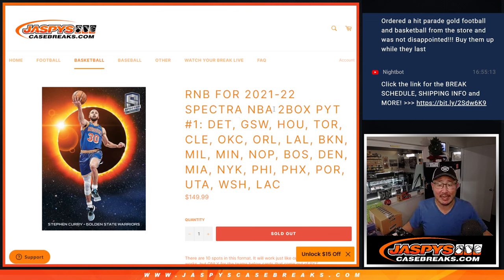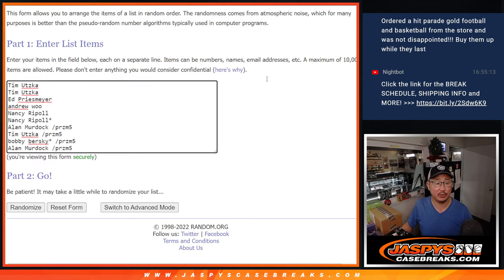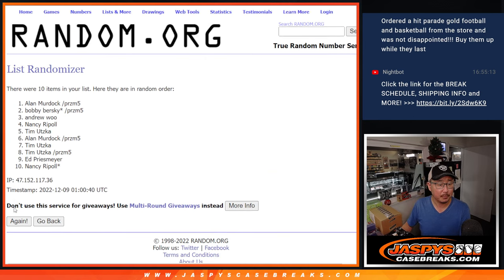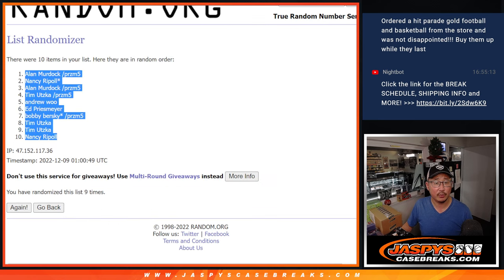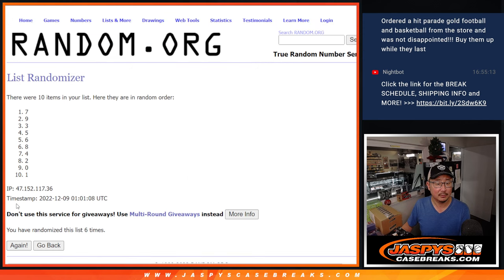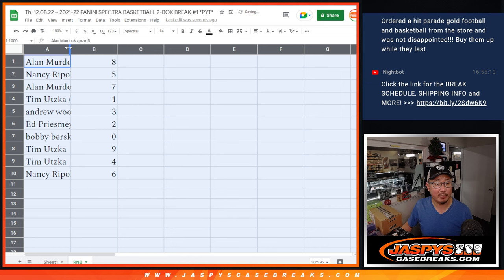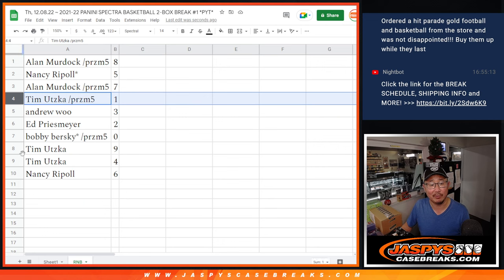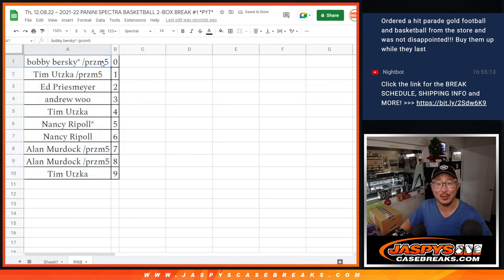RNB ~ Th, 12.08.22 ~ 2021-22 PANINI SPECTRA BASKETBALL 2-BOX BREAK #1 *PYT*